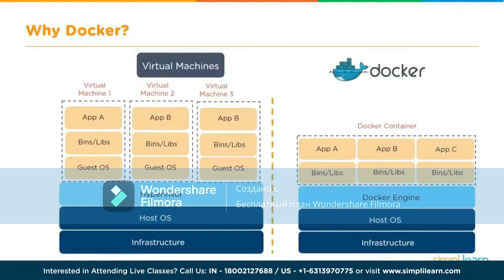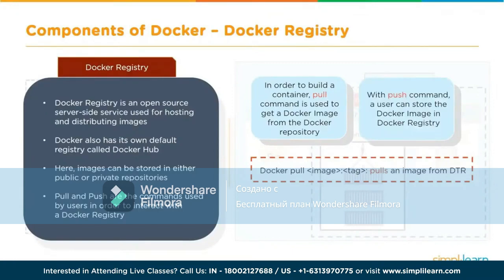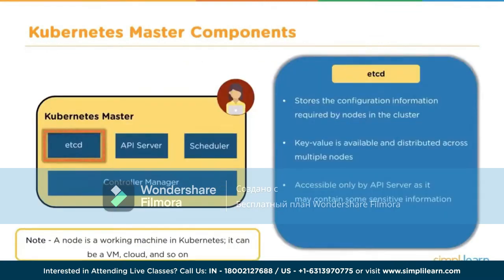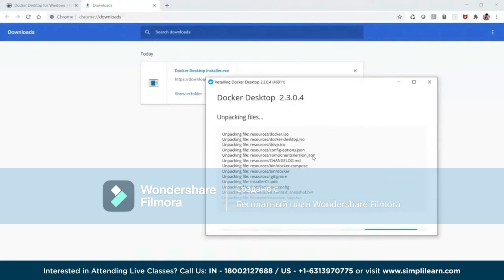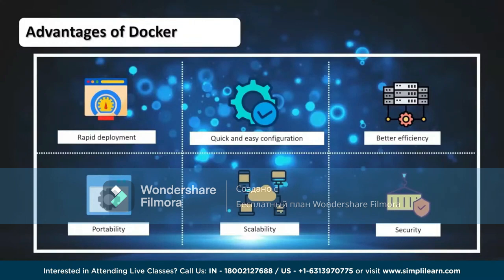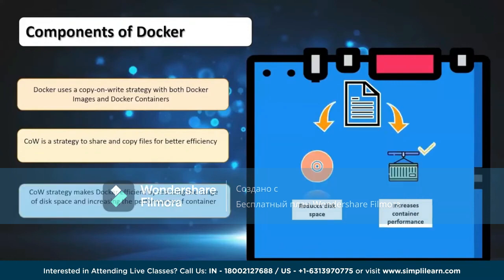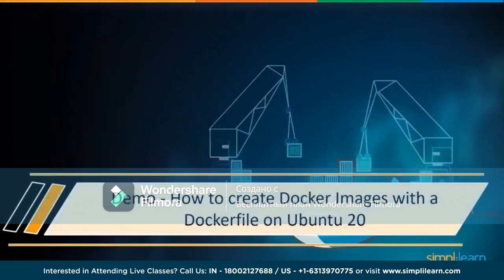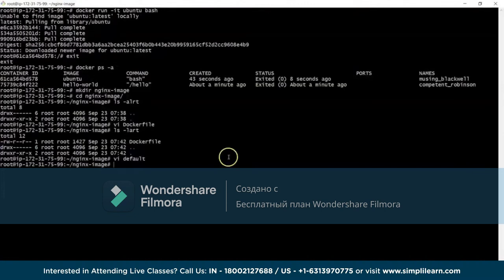DEVOPS week 2-1